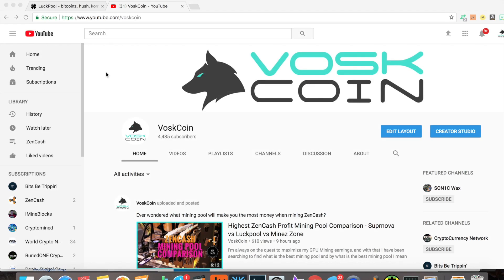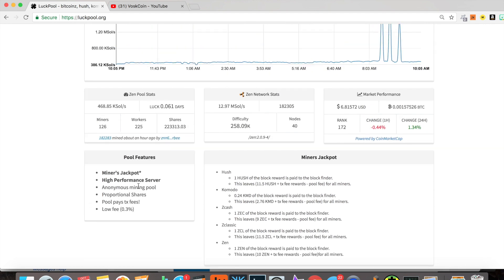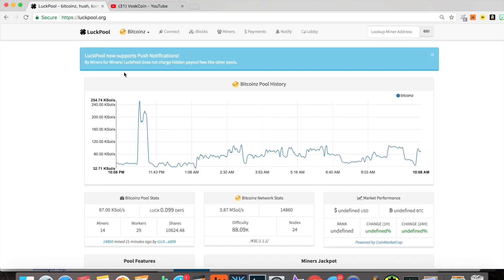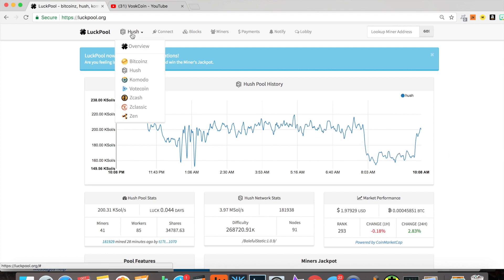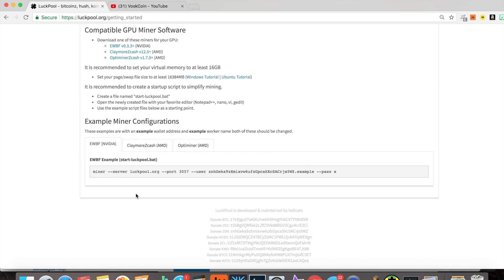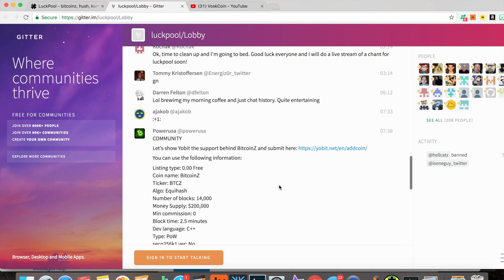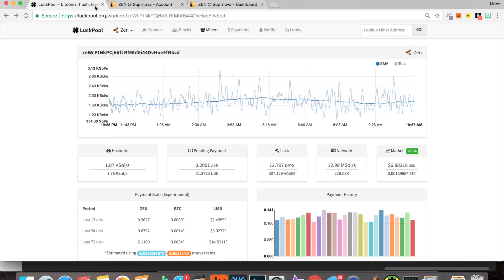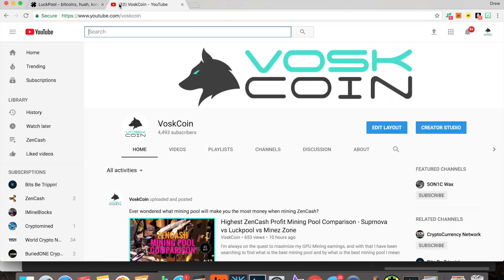Luckpool Overview & Review - Equihash Mining Pool (ZEN/ZCL/HUSH/KMD/ZEC/VOT/BTCZ)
Here is my overview and review on the equihash mining pool known as Luckpool. Luckpool is a very interesting pool as its one of if not the only pool that credits miners with a miners reward. The miners reward specifically credits the exact miner extra who finds the block. Luckpool is an equihash mining pool that offers the capability to mine Zencash/Zen, Hush/Hush, Zclassic/ZCL, Zcash/ZEC, Votecoin/VOT, Komodo/KMD, and Bitcoinz/BTCZ. The pool is created, owned, and operated by hellcatz.

BTC - 12PsgKuhcJrEqJbD3oMN7rcEcuyqyqRznL
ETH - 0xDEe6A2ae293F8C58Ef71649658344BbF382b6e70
ZEC - t1WRoxHVh8vhDJxAr6vpP4zzj3xHGF9ZbgQ
ZEN - znb1iNFP6VctF2AhXLXtMsSjP7emvYDmeXR
VTC - VdeggL7drzbYeB2eedDeDYe9xPwtPXW8KG
KMD - RCbKFSQhNWCqSwuFY8cGwzhDk8zMdYkjDj
Doge - DHgX7vJjBsmYcB1GgubGtu3TVJkqQgCG6B
XMR - 484HoyS4h2fenvLKQkuUV7FwnJaGK8LMX43tiJ3UZdVU53d2MxFiQ1jbSfyorsXZVs1SvoPVh4nipjd7b4GVgFGmCgygdpV